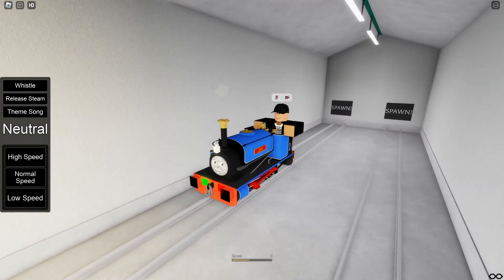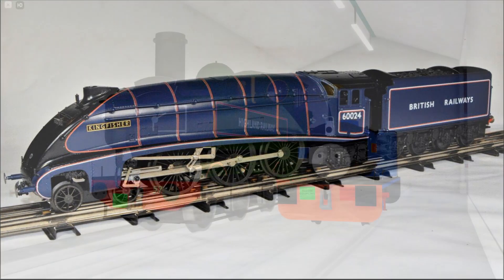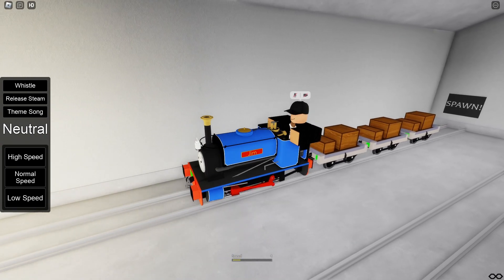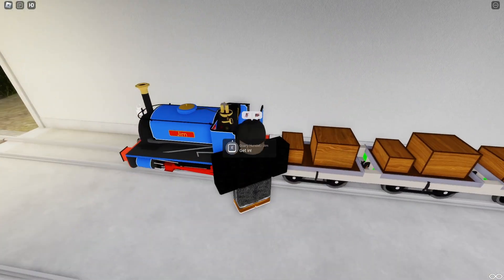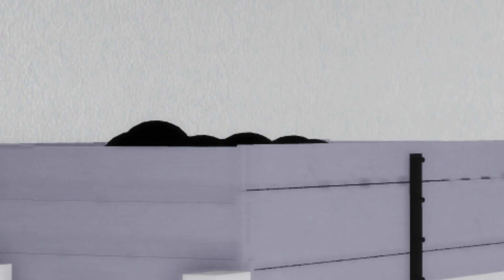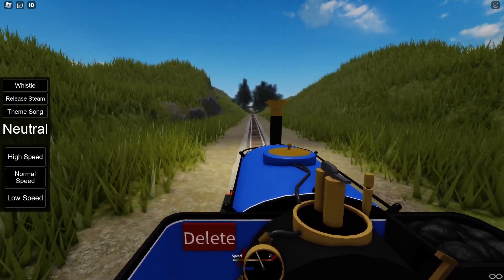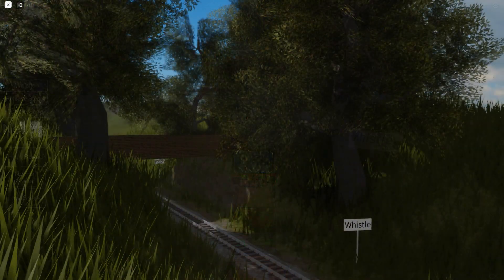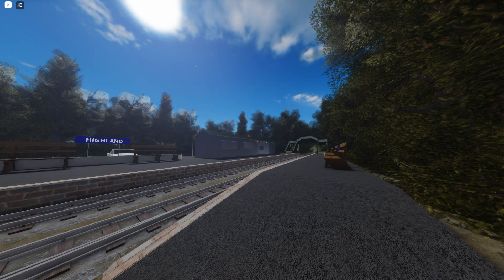Highland Railway - Dev Update 1 - Roblox Narrow Gauge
Welcome to the Highland Railway! Highland Railway is a Roblox Narrow Gauge 2 stud game set in Highland, Scotland. While not fully realistic, it's been my passion project for a while now. Come and join me in this!